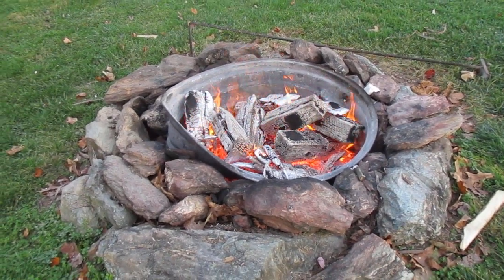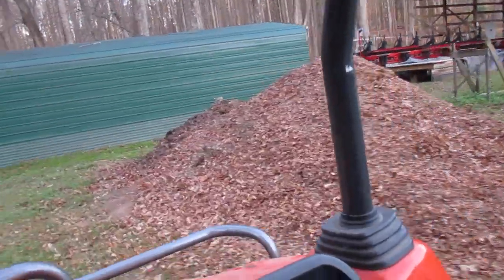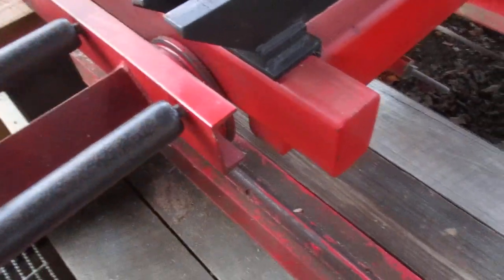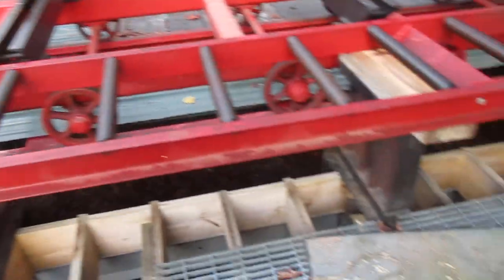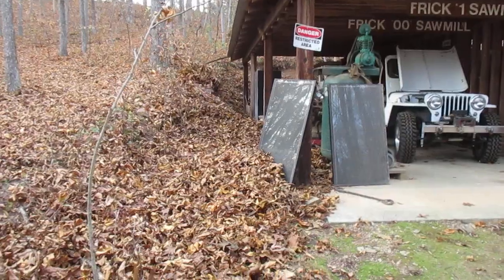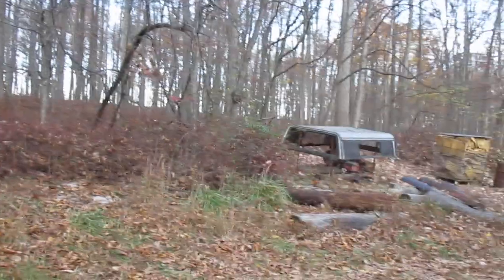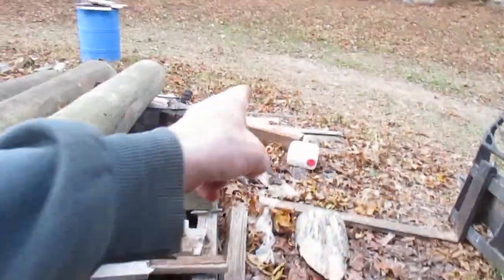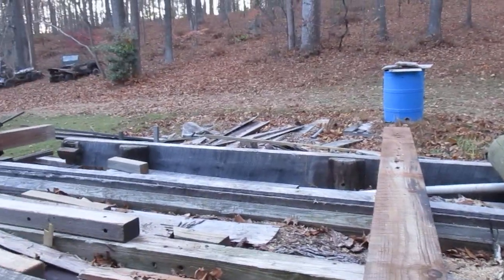sawmill Up Date # 959